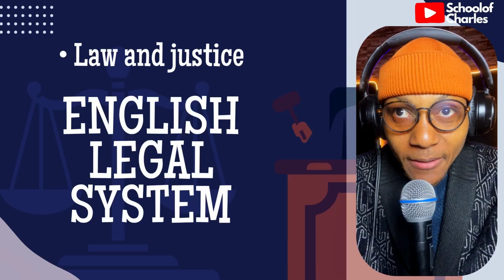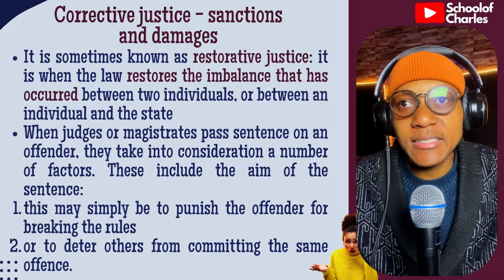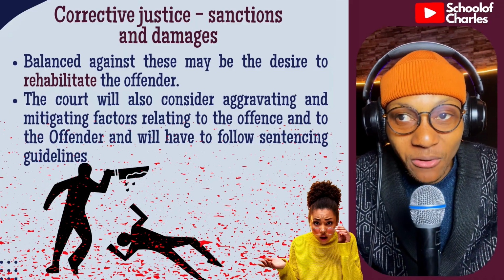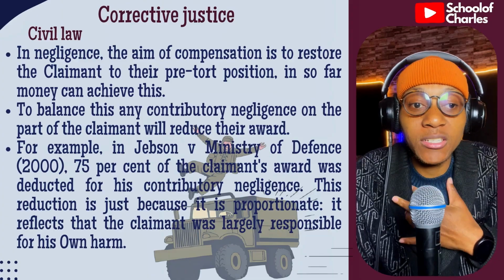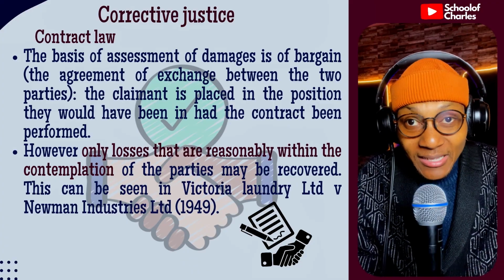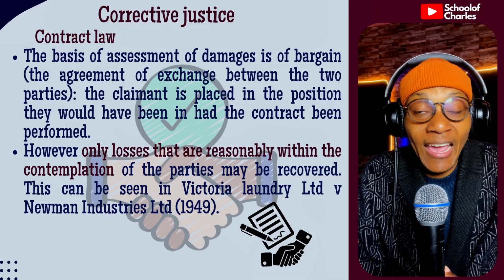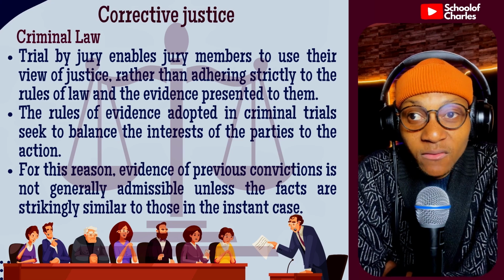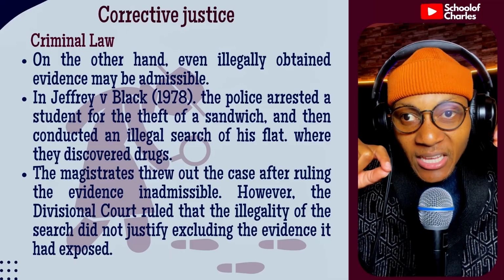A-Level Law: L6 Law and Justice Part 1 (Cambridge 9084) - Substantive vs. Procedural Justice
Description:
This video begins the exploration of the key concept of justice within the English Legal System syllabus (Paper 1) for the Cambridge International AS & A Level Law (9084) qualification. We examine what "justice" means in a legal context and how it relates to the operation of the law.Topics covered in Part 1 include:
Defining Justice: Moral ideals vs. legal application.
Formal/Procedural Justice: The idea that rules must be applied equally to all parties, ensuring a fair process (e.g., right to a fair hearing, no one should judge their own cause).
Substantive Justice: The focus on whether the actual outcome or content of the law is inherently just and fair, regardless of the procedure (e.g., whether the punishment fits the crime).
Key Case Studies: Real-world examples illustrating the differences between achieving procedural fairness versus a substantively just outcome.
This lecture provides essential analytical tools for evaluating the effectiveness and fairness of the legal system as a whole.
A-LevelLaw